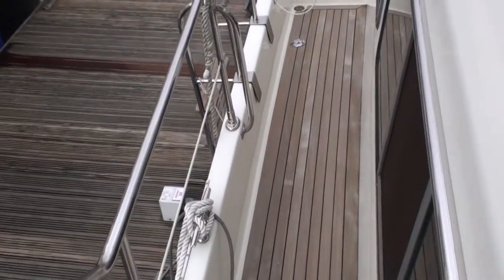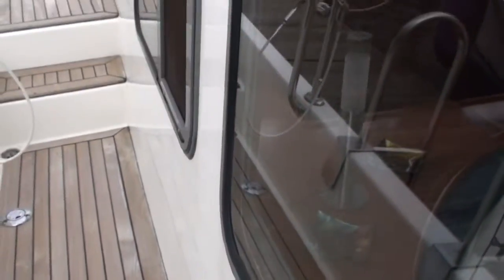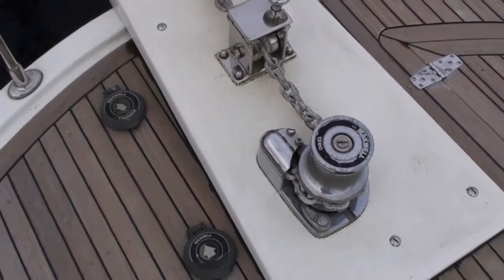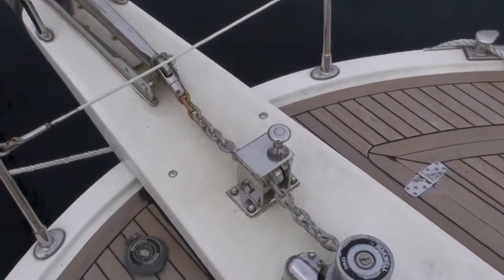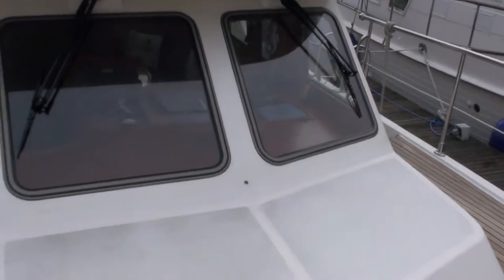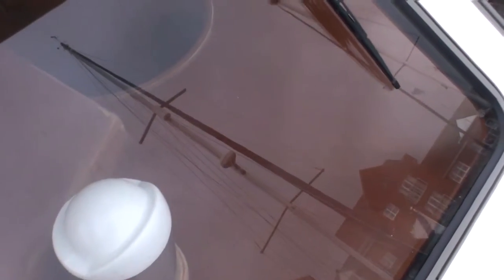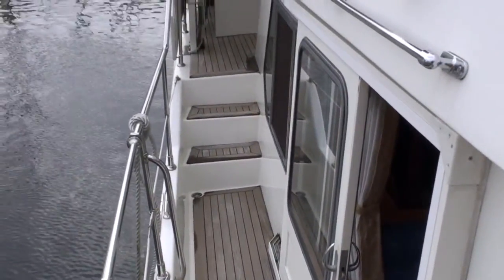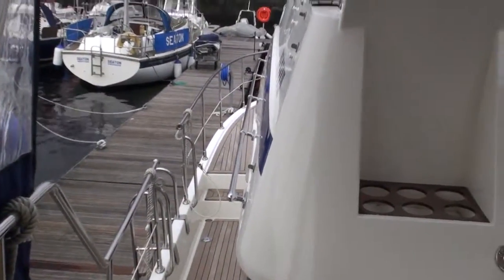Trader 445 Signature - Boatshed - Boat Ref#211254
Trader 445 Signature for sale with Boatshed Wales Photos and video taken by Boatshed Wales